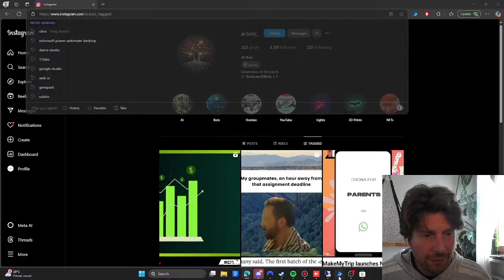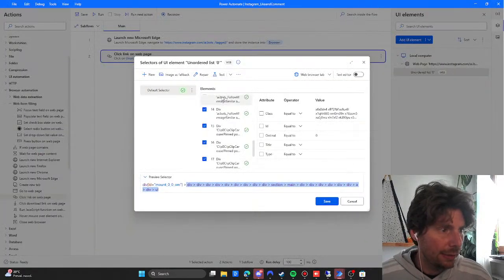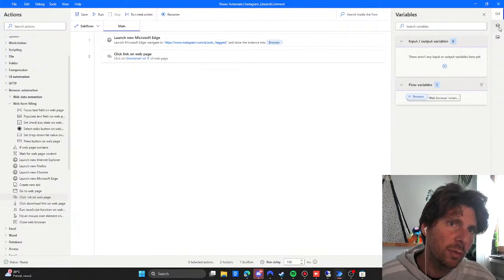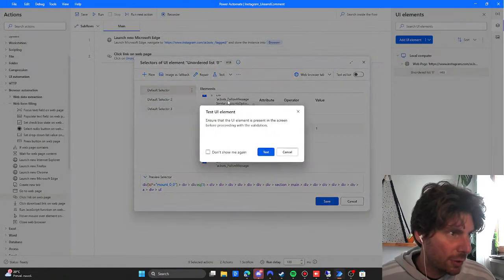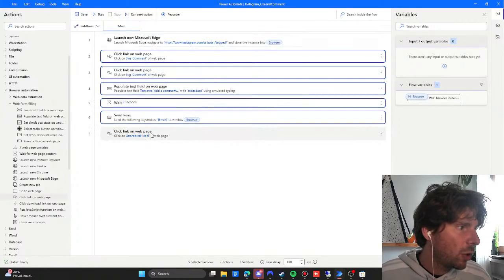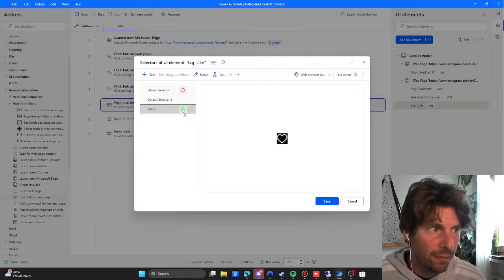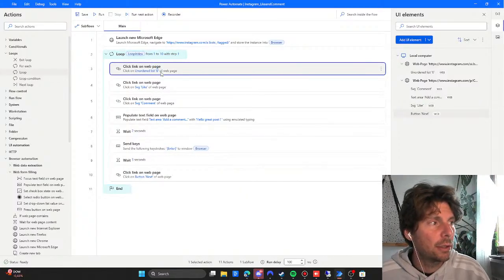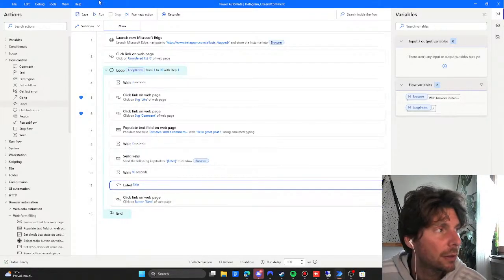🔴 LIVE Masterclass: Microsoft Power Automate for Beginners (2025) | Co-Hosted with a Subscriber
Join us LIVE for an interactive Masterclass on Microsoft Power Automate—no coding required! 🚀 I’ll walk you (and a special subscriber co-host) step by step through building your very first automated flow, connecting apps, debugging in real time, and answering your questions.

Get ready to unleash the power of AI in your automation journey!

🚀 -- GETTING STARTED --
Let's build your automation together!

📚 -- COURSES--
Complete the Power Automate FLOW and DESKTOP Hands-on Course (Beginner & Advanced):

The Complete Social Media Bot Course: Build No Code Bots (Advanced)

❤️ -- Mission--
The RPA Champions' mission is to help purpose-driven non-developers learn how to automate repetitive computer tasks and build time-saving automations. Knowing how to automate your computer tasks is a must-know skill. To teach this, the RPA Champion will make videos about everyday time-saving automation made on real-life processes so that the benefits are obtained immediately. Without you, this would not be possible, so thank you!